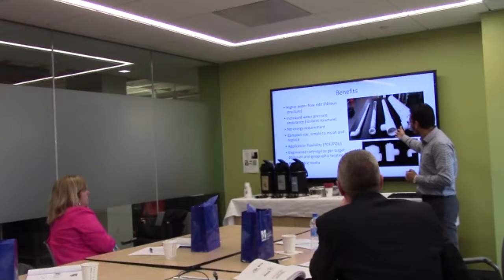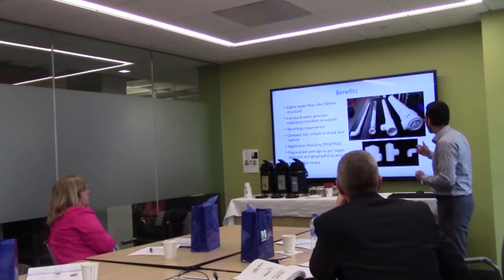2018 Preliminary Pitch: Lead-Ex Filter